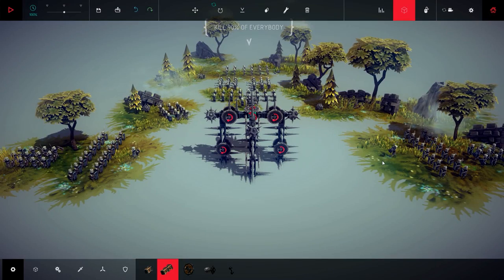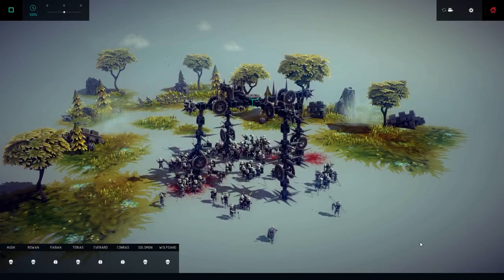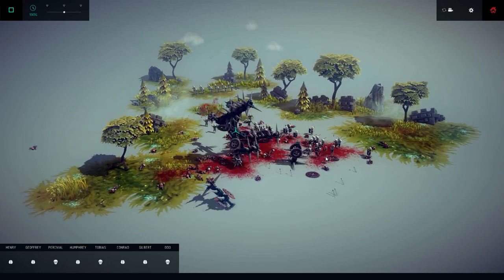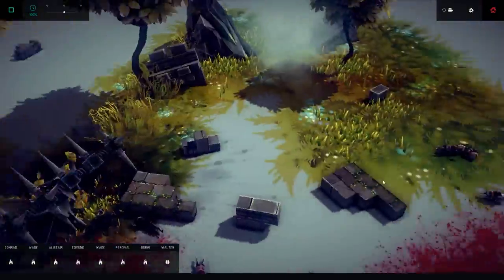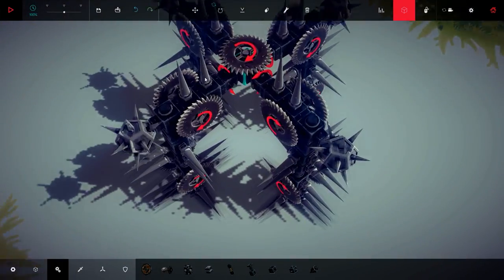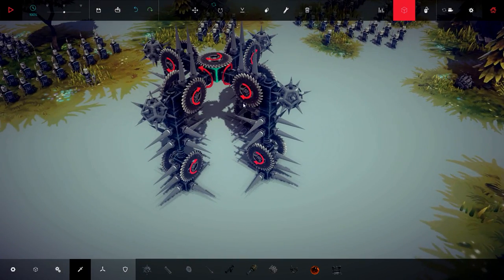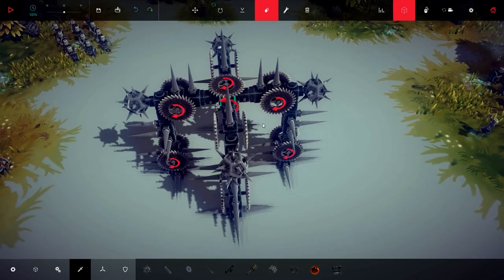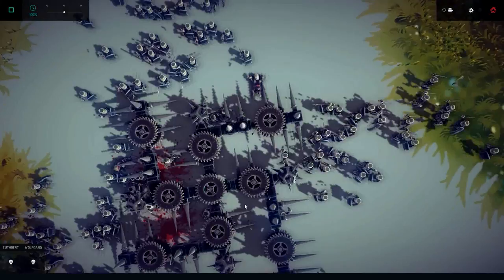Besiege - Jack The Grim Reaper (Mass Killing Machine)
★Besiege Playlists you may like:
►Besiege Gameplay Videos: